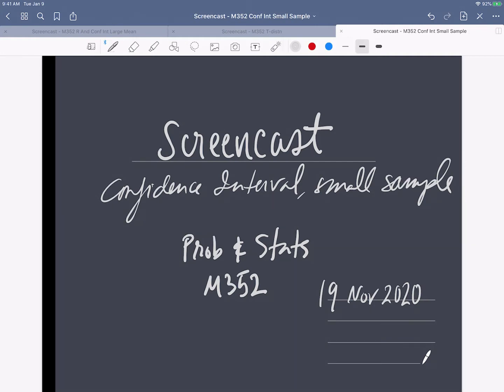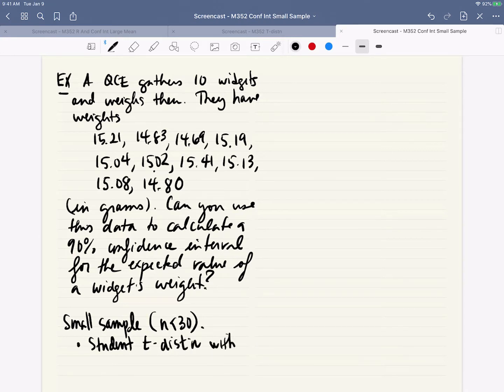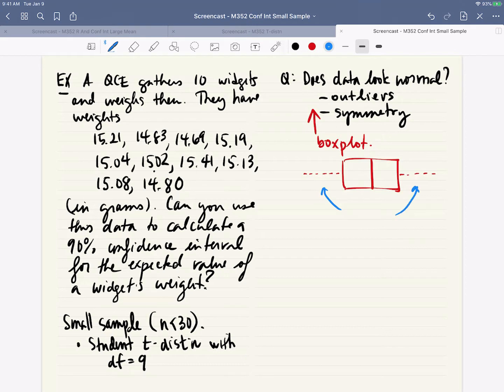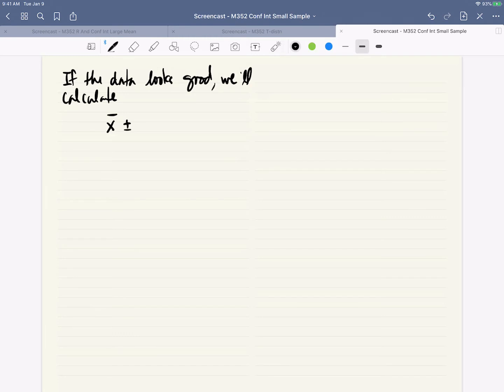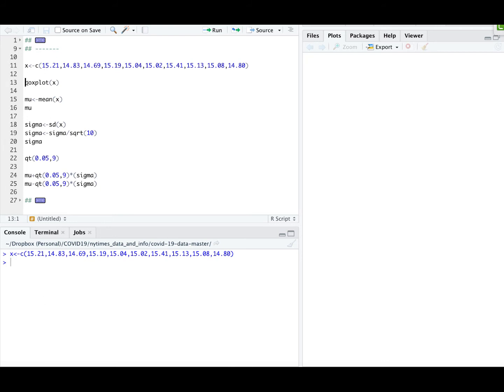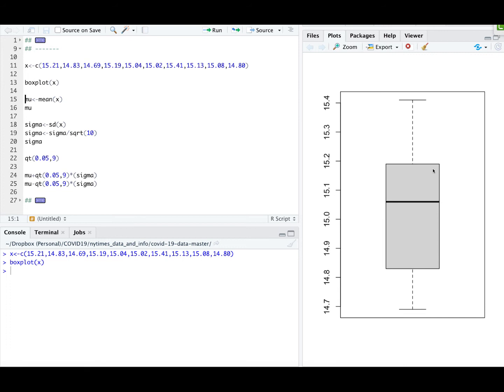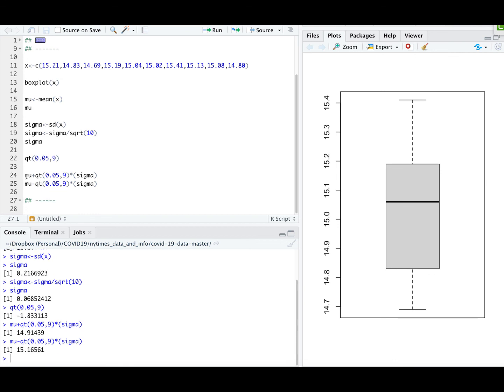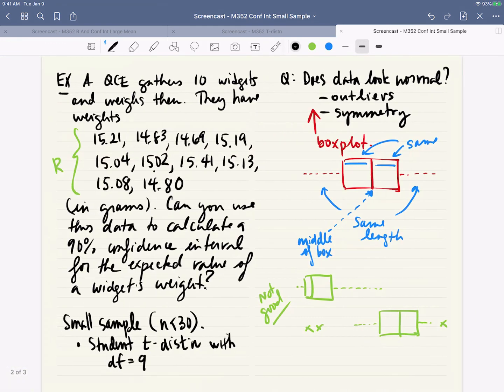screencast - M352 conf int small sample